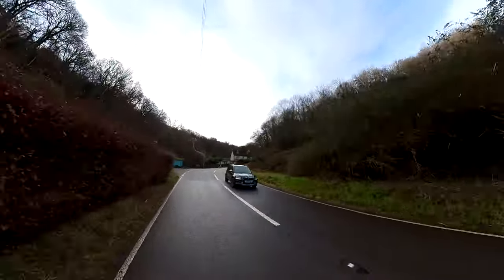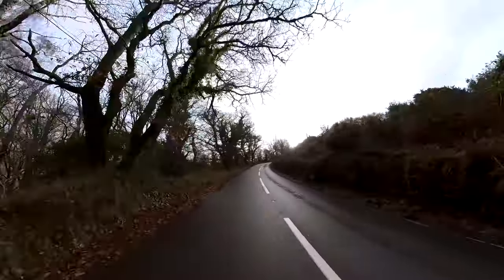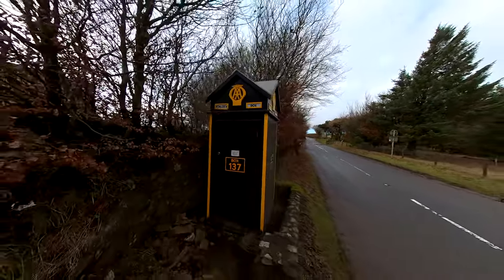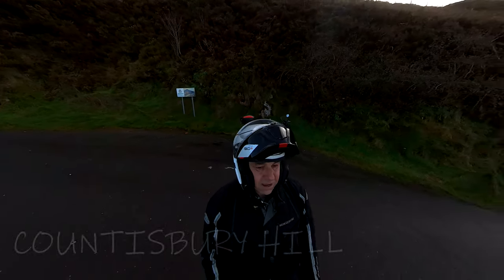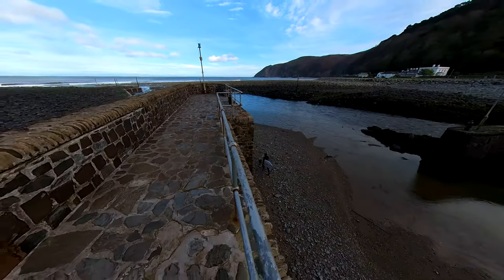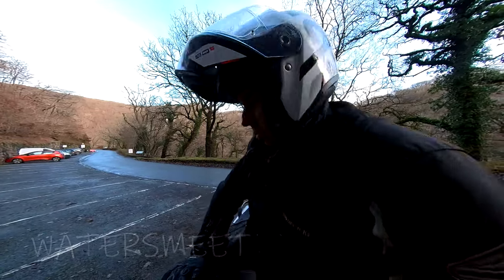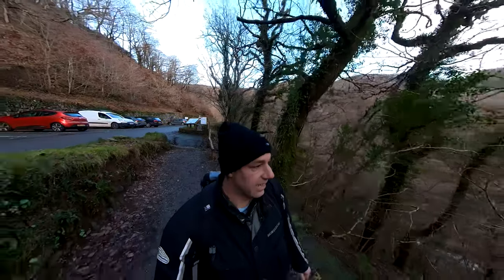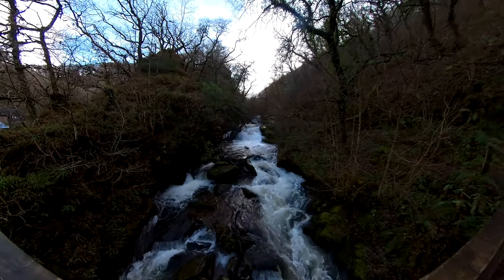Exmoor Coast motorcycle vlog. Vstrom 650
Come with me as we take a winters ride along the beautiful Exmoor coast road to Lynmouth . Also a quick trip to Watersmeet and its stunning river. Shot on Insta 360 One x 2